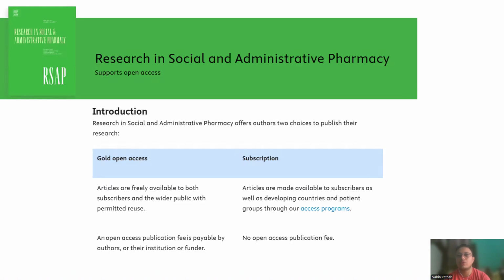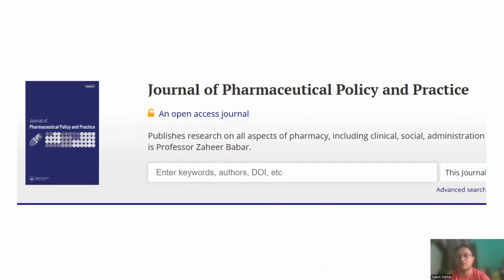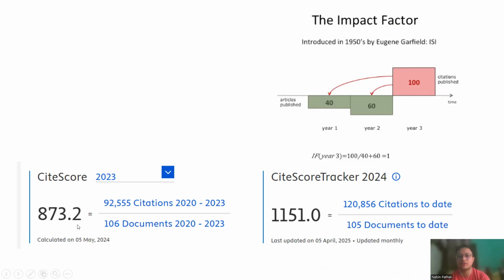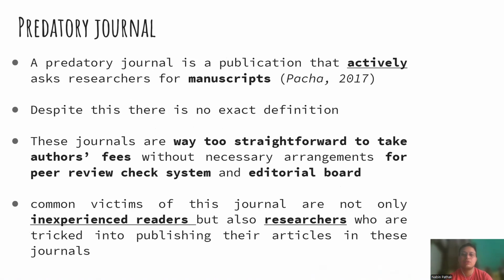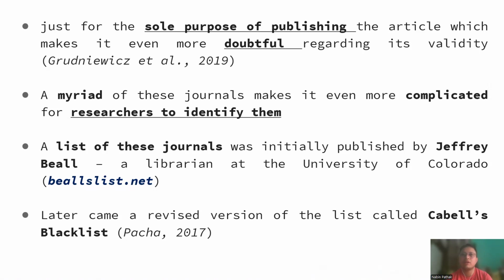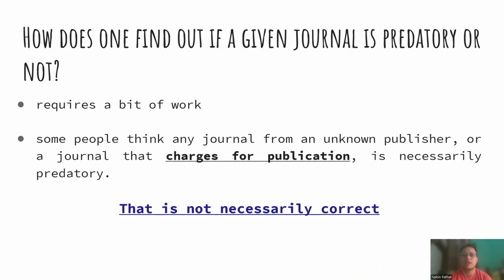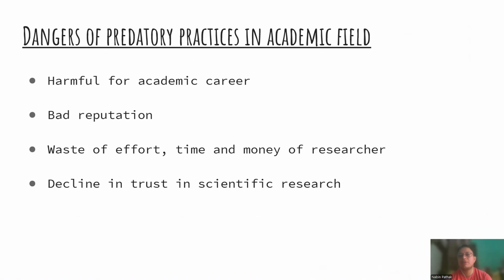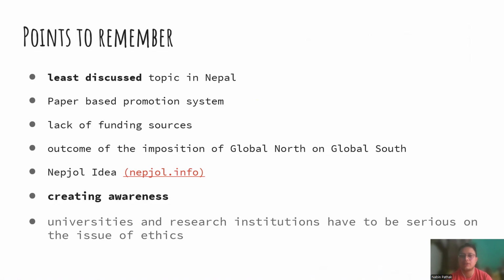Discussion on Predatory Journal, Practices and its impact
In this video, I talk about predatory journals, practices, and their impact on the scientific community. We, as researchers, need to be aware of these journals. Mainly, students in their first phase of publishing or discovering journals and new researchers need to understand these predatory journals and practices. I hope this video will help you understand what the doubtful things are that you need to make sure of before going through a journal or publishing. I am thankful to the National Young Academy of Nepal for providing me with the internship role in their research group to help know and contribute to predatory journals and practices.